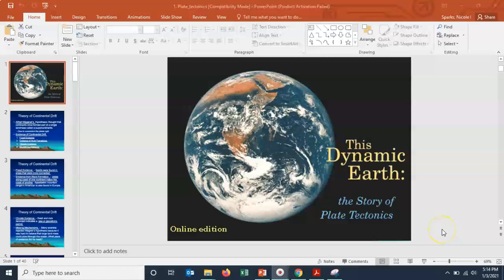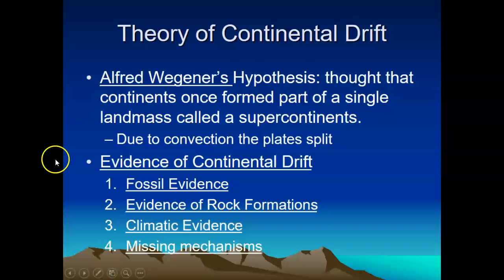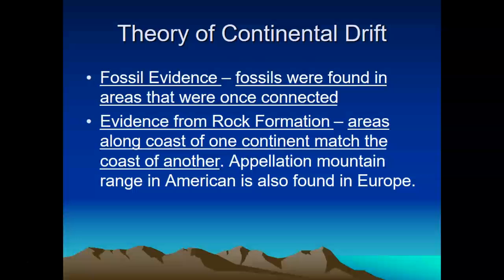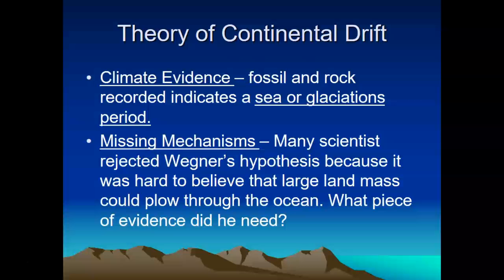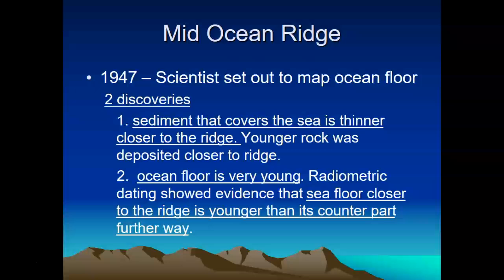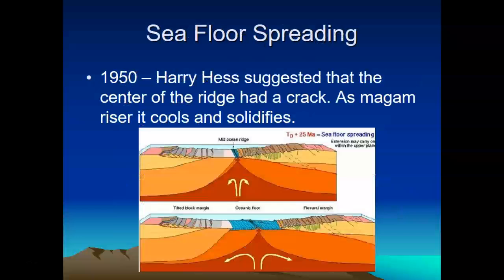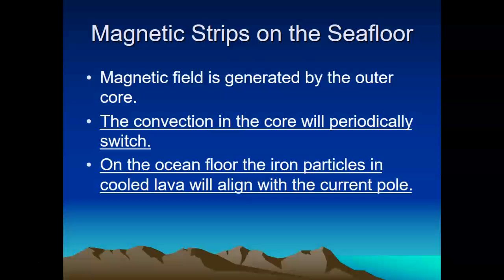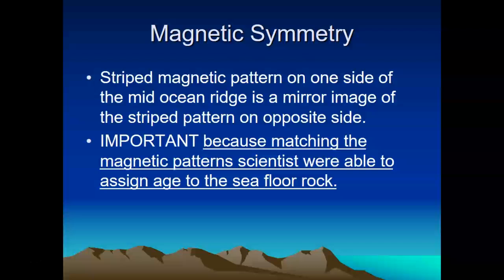Plate Tectonics (magnetic)